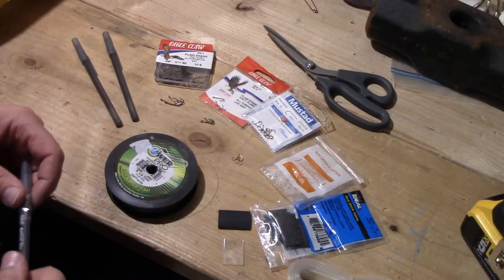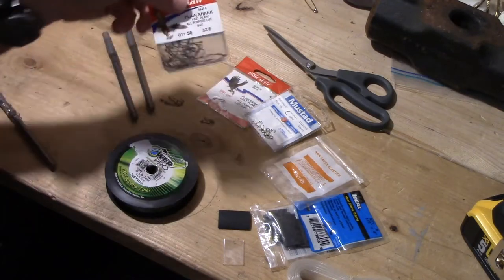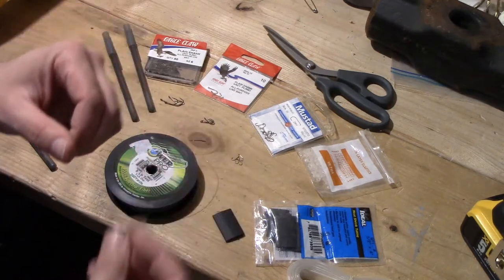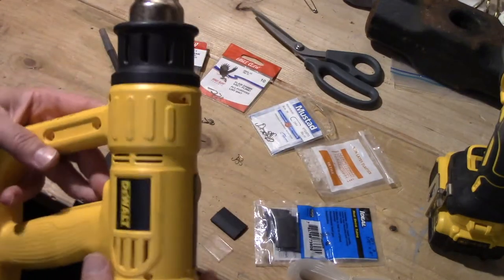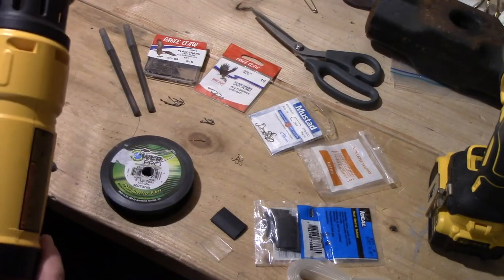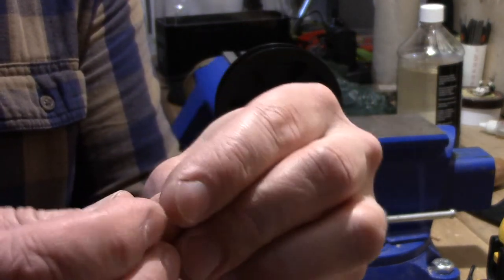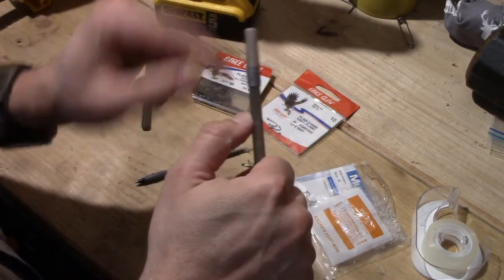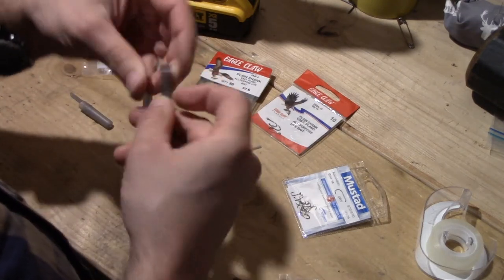Fisherman's pen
This is a concept that I came up with a while back while sitting in class and taking my pen apart because I was bored.  The idea is simple enough:  There's a lot of room between the side of a ball point pen and the inner shaft that actually holds the ink so let's make an emergency fishing kit by using that space to store fishing line and hooks.  We're also putting some larger hooks on the outside for catching larger fish.